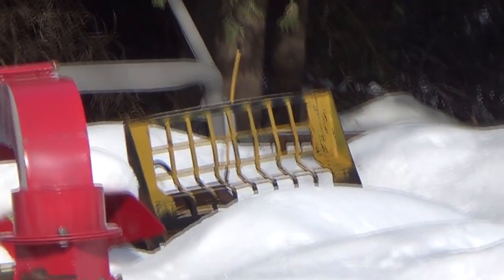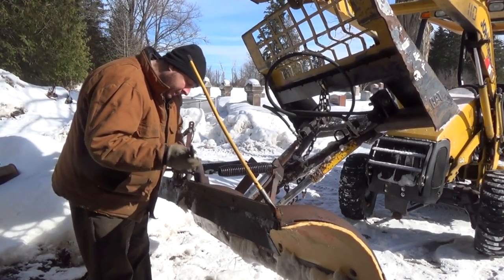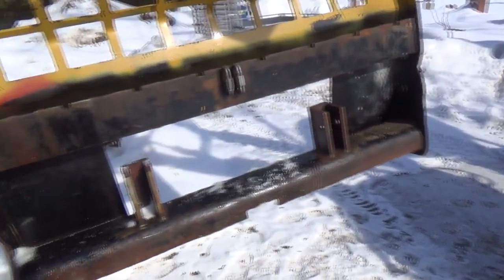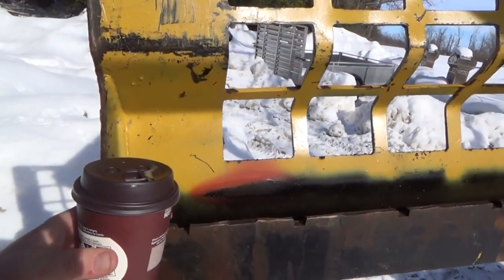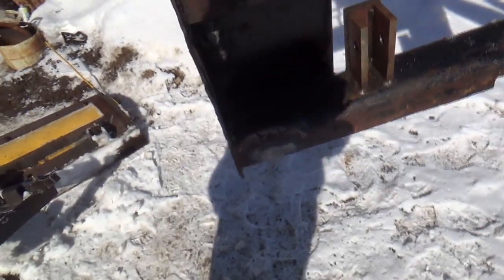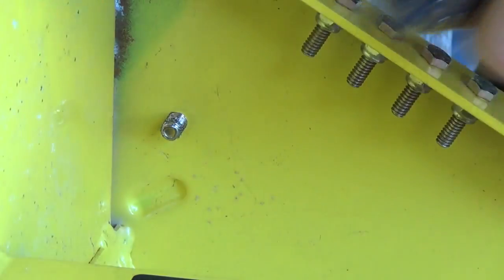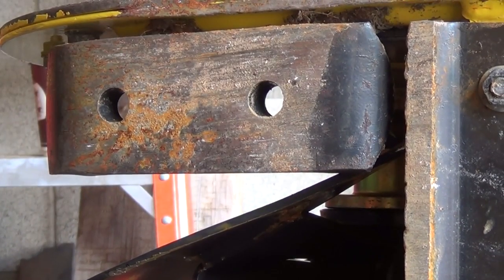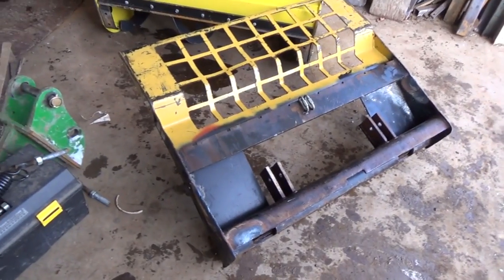GOOSE EGG..... old plow tear apart